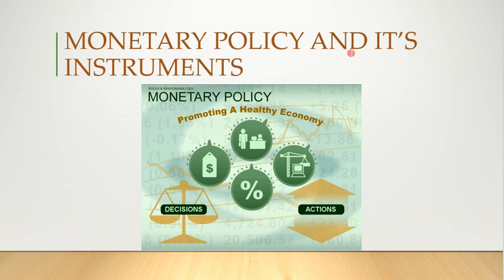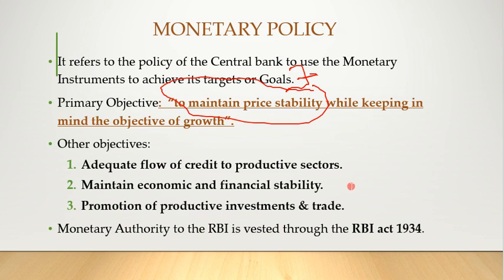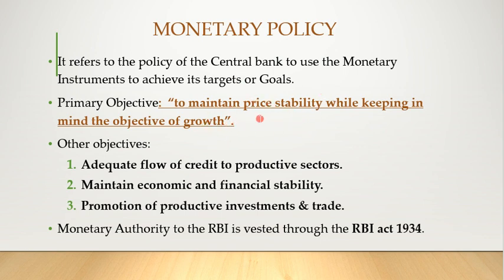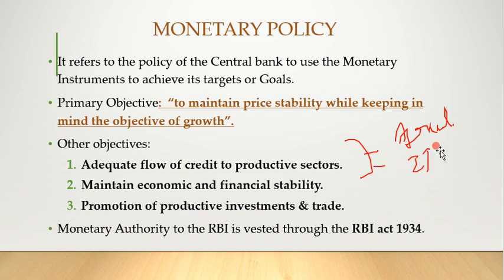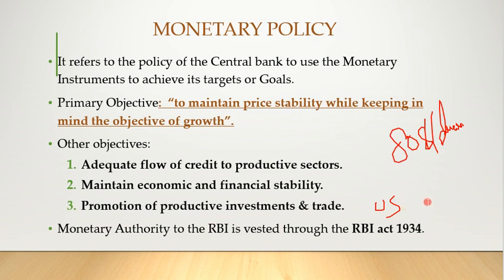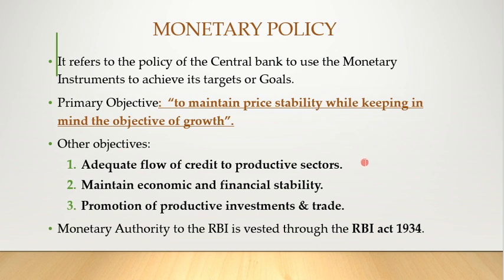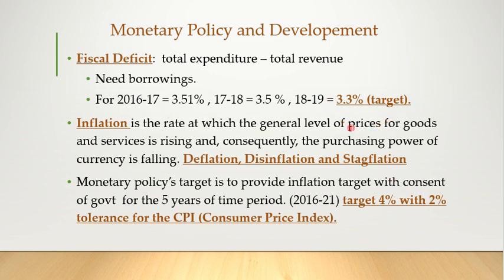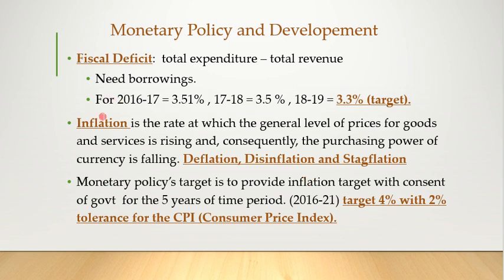Monetary Policy and it's committee - RBI Part 3. -BBE